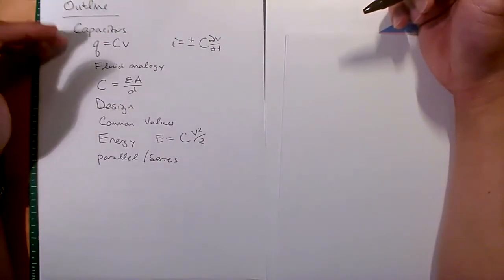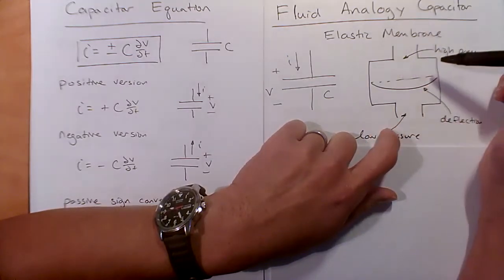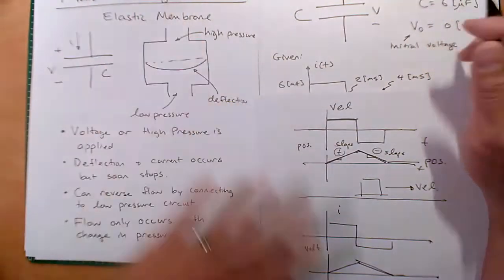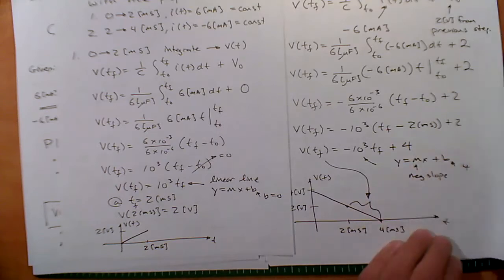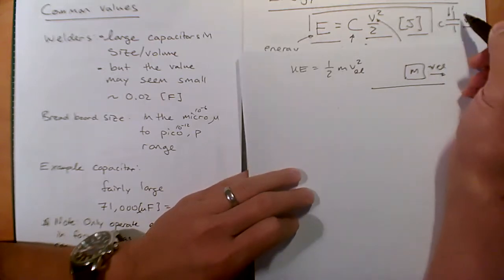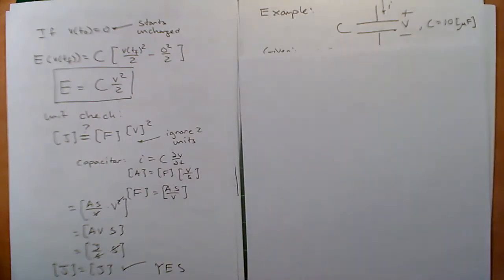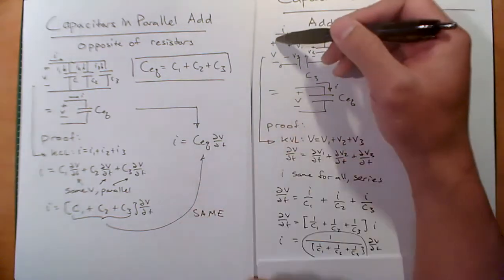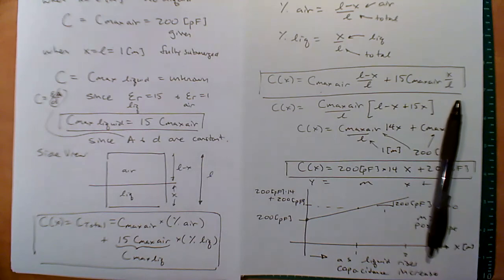ET 250 Lecture 10 Capacitors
Topics Covered:
Capacitor Equation
q = CV
i = +- C dV/dt
Fluid Analogy
C = eA/d
Design
Common Values
Energy E = CV^2/2
Parallel/Series